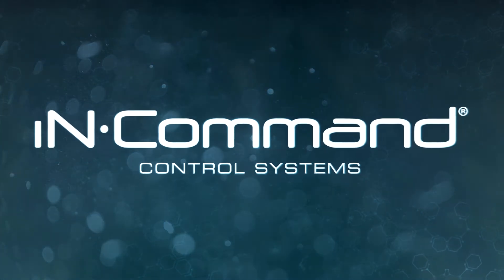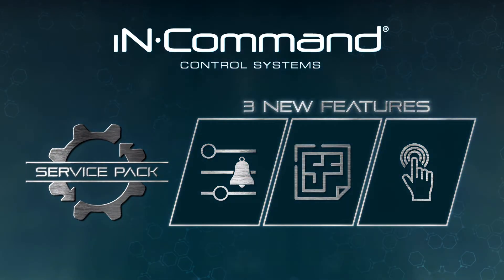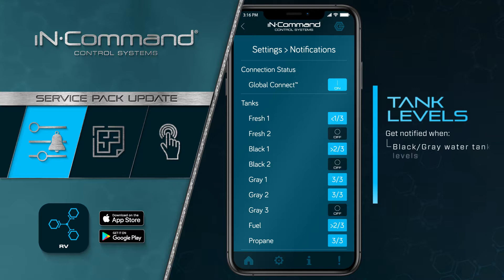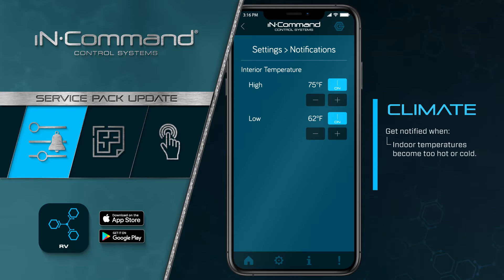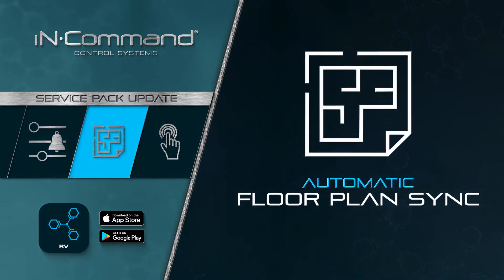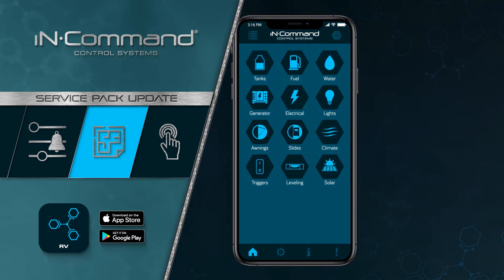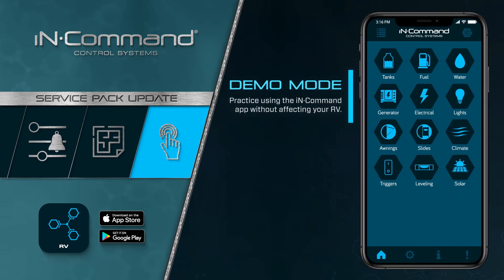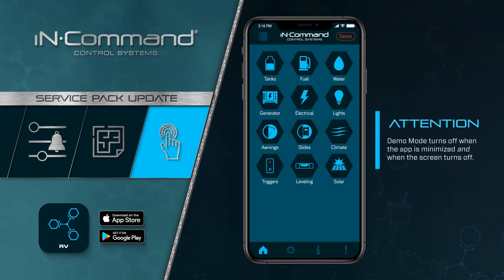iN·Command® Control Systems | Service Pack Update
This video will cover the 3 major new features rolled out in the latest free service pack update for iN·Command® Control Systems - the system that places the power of your RV​ directly on your smart device.

// CHAPTERS

00:00 Introduction
00:21 Custom Alerts & Notifications
01:04 Automatic Floor Plan Sync
01:33 Demo Mode
01:59 End

// VIDEO DETAILS

Welcome to iNCommand​ – the ControlSystem​ that places the power of your RV directly on your smart device. And now, with the latest free service pack update, iN•Command® provides a new set of system features to bring you more control than ever while on your journey.

Let’s take a quick look at the three major new features rolled out in this update.

Custom Alerts and Notifications

Within the Settings menu of the app, you will now find a notification option that allows you to set customized alerts so that the iN·Command® app will notify you when black and gray water tank levels get too high, helping to prevent backups, or when freshwater tank levels get too low.

Climate alerts can also be set to notify you when the indoor temperature becomes too hot or cold in the RV, ensuring that your pets are safe and sound while you’re away.  These customized climate alerts can also act as an early warning in the event your A/C unit begins to malfunction.

All custom alerts and notifications can be received on your phone anywhere when connected through the iN•Command® Global Connect service!

Automatic Floor Plan Sync

Automatic floor plan sync makes the first-time pairing of your mobile device to the iN•Command® control system simple.  As soon as you pair your mobile device to your iN•Command® system through Bluetooth, the floor plan of your RV is automatically synced to the app!  We should note that first-time pairing does take an extra moment due to the automatic floor sync process… but, once first-time pairing is complete, your mobile device and app are ready to go!

Demo Mode

Get to know the iN•Command® app with confidence using Demo Mode.  Demo Mode lets you explore and interact with the iN•Command® app without affecting your RV – giving you peace of mind while you familiarize yourself with the system.

Demo Mode can be turned on at any time by tapping on “Demo” in the upper right corner of the Information screen!  It should be known, however, that this mode is automatically turned off when the app is minimized OR when the device’s screen turns off.

For more information on iN·Command®, including software updates and support,

// WEBSITES